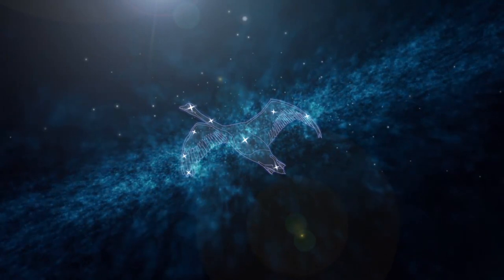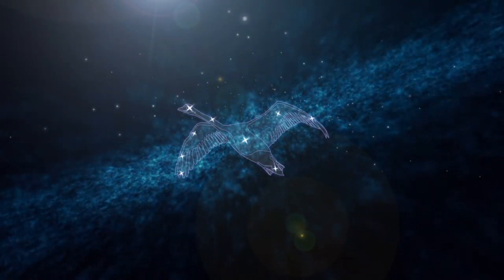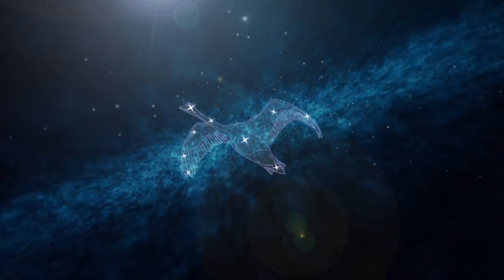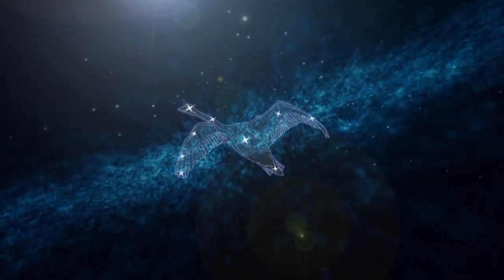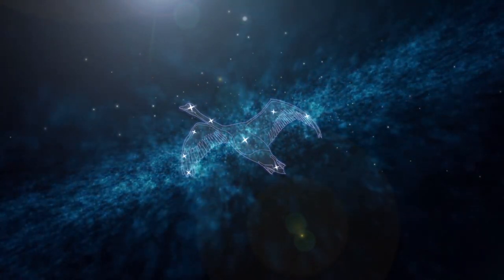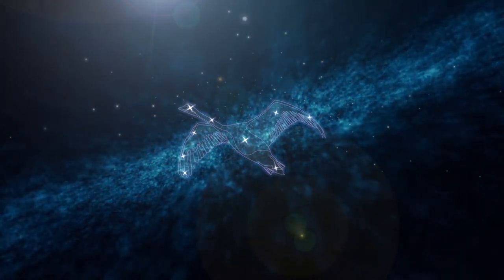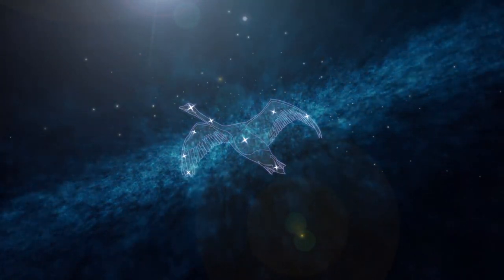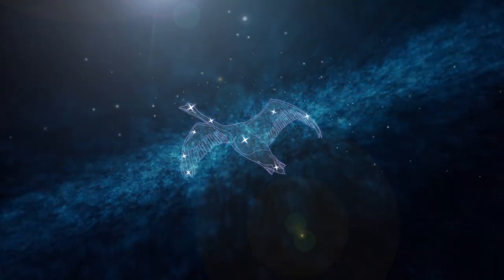Bedtime Sleep Stories | 🌟 Cygnus the Swan 🦢| Relaxing Sleep Story for Grown Ups | Greek Mythology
This Greek legend tells the story of two boys growing up among Gods and heroes and the origins of constellation Cygnus the Swan. Fall asleep fast with this relaxing bedtime story as you sleep guided by the stars.

♫ Listen to more Soothing Pod Bedtime Stories | Relaxing Sleep Story for Grown Ups

In the midst of our seemingly endless to-do list, stressful moments, and worries of the future, Soothing Pod aims to provide mindfulness and restful deep sleep for everyone, completely free. Enjoy our various and freshly updated content such as: Guided sleep meditation, mindfulness daily meditation, music for relaxation and sleep, nature sounds ambience, ASMR for sleep, bedtime sleep stories for both adults and kids.

We are so proud to showcase the hard work of our compassionate and creative team from scriptwriters, our meditation instructor, composers, narrators, animator, editor and content maker :) I hope you enjoy our work and love them as much as we do ^^

Cygnus the Swan | Relaxing Sleep Story for Grown Ups

Greek Mythology
Adapted by Nikki Martinez
Narrated by Chris Harris-Beechey

Chapters:
00:00 Intro
00:28 Relax / Prepare for Sleep
01:59 Cygnus the Swan